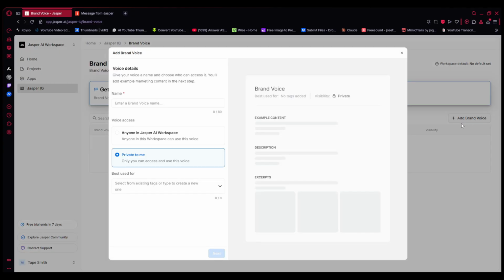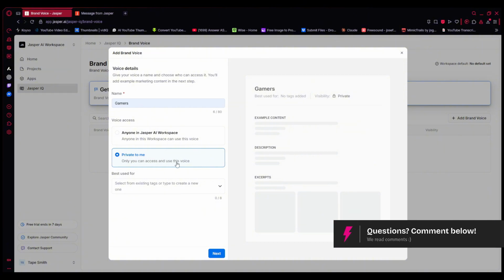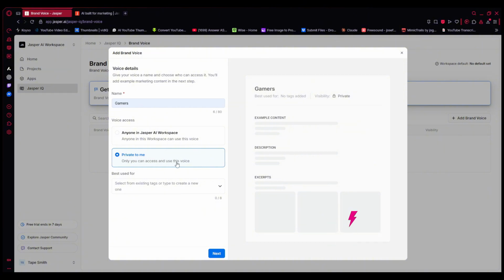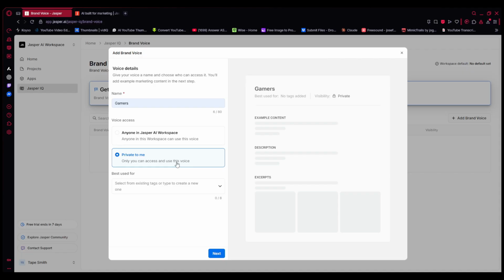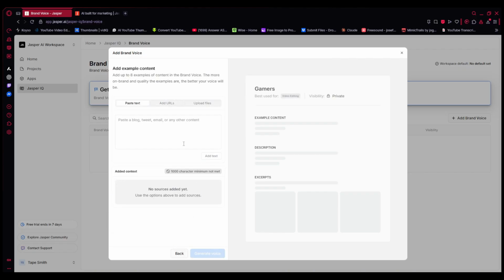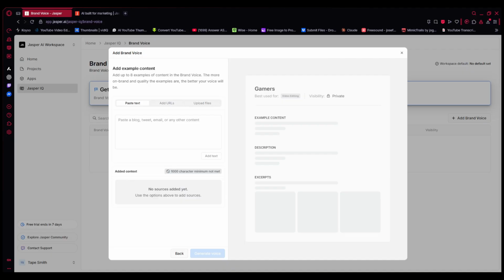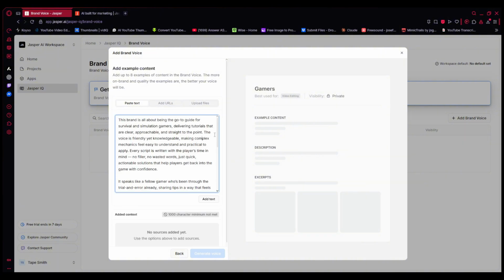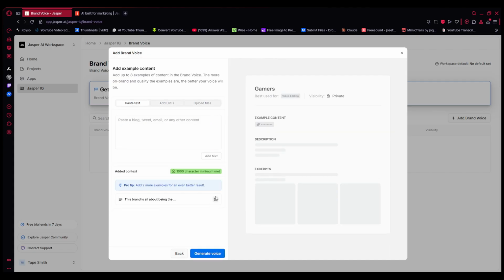How to CREATE BRAND VOICE in Jasper (Step by Step)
This tutorial shows you how to create brand voice in Jasper to define your unique tone and style for consistent AI-generated content. Please consider liking the video and letting us know if you have any comments, ideas or questions, we really appreciate any feedback! We have plenty of other tutorials on our channel so come and see if we can help you with anything else :)